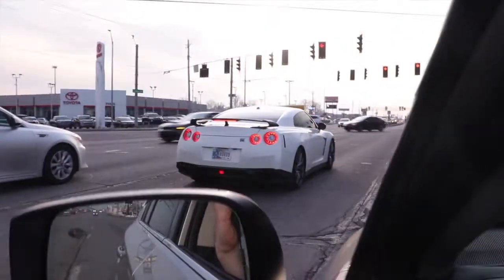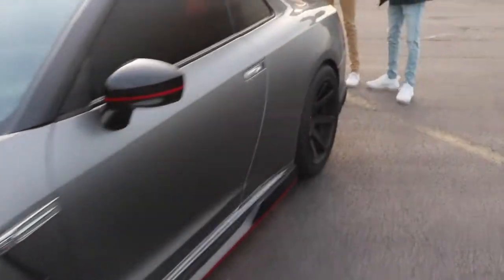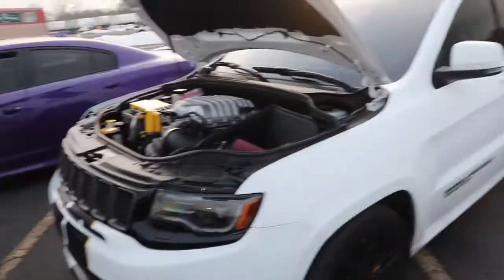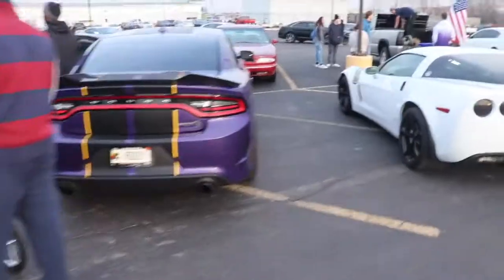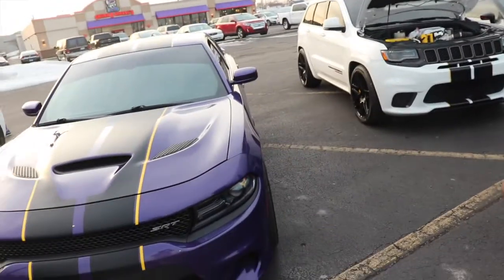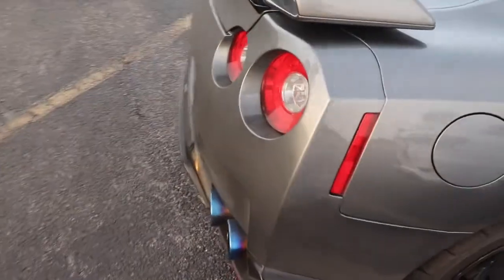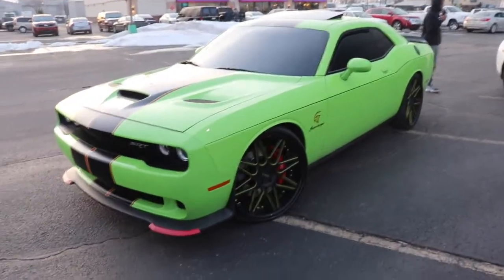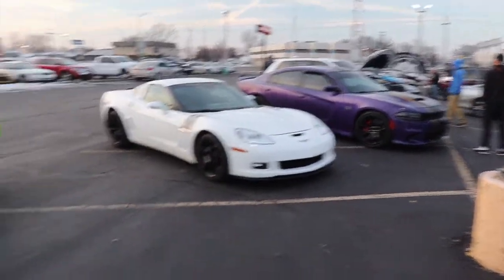Fort Wayne Car Meet!!! **Hellcat, GTR, Track Hawk**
Today I went to a small car show in Fort Wayne and saw these cool cars.